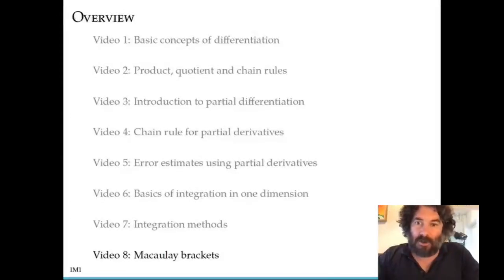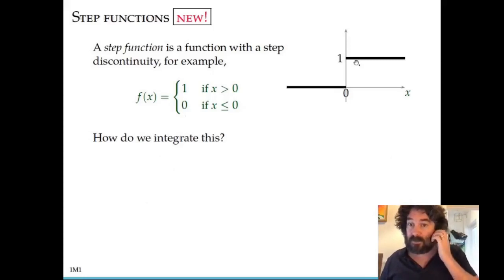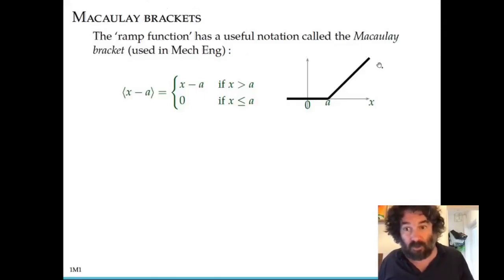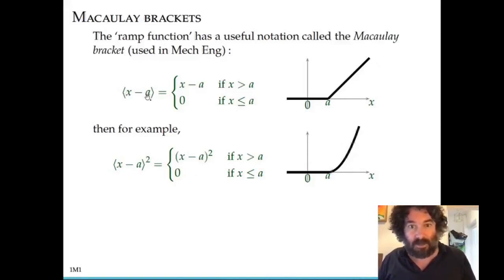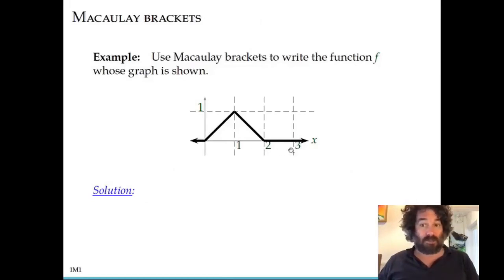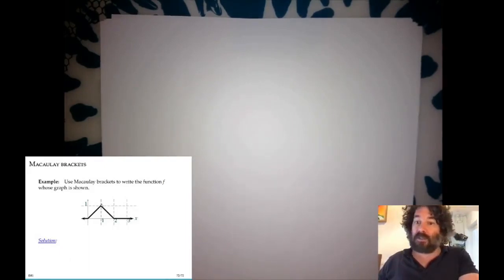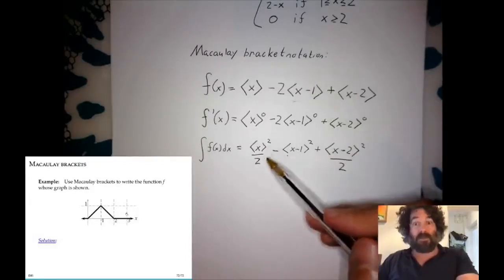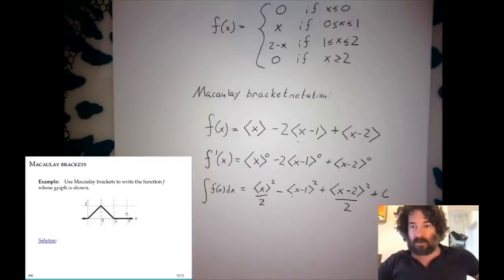H11 MATH week2 Section 1 video 8 Macaulay brackets 020 9 11